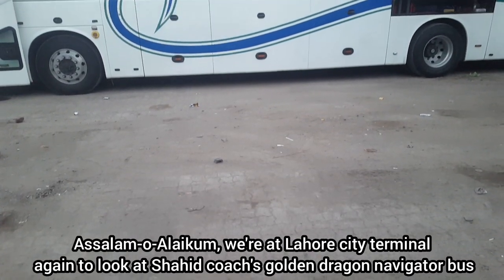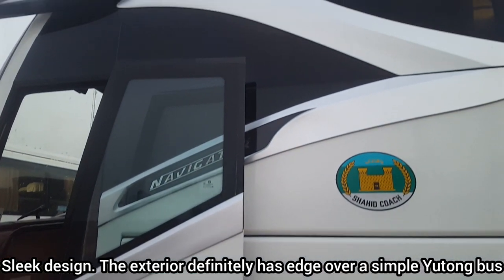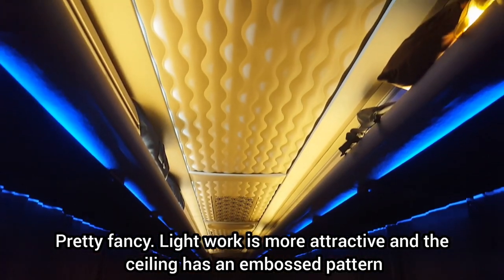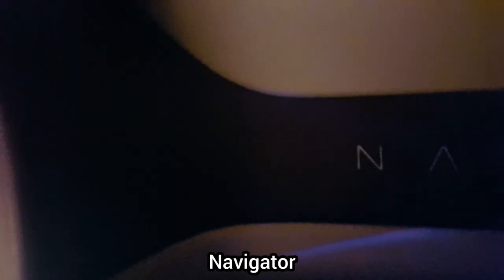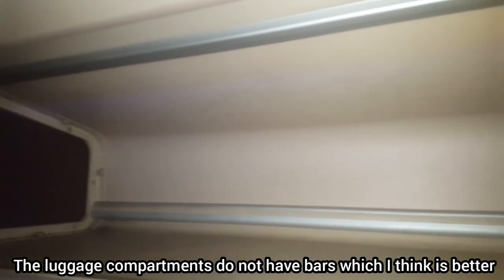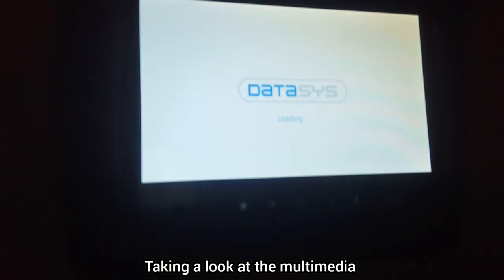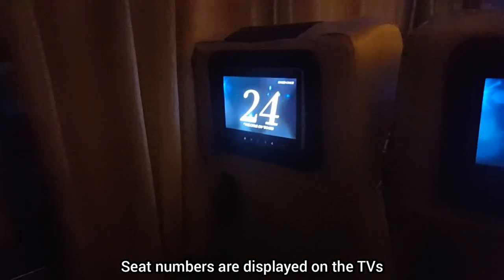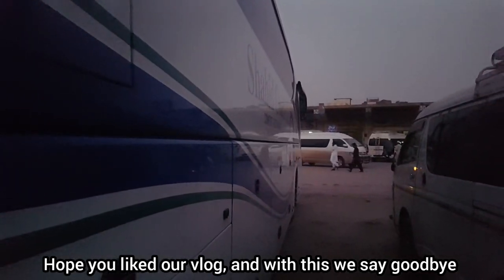Shahid Coach Golden Dragon Gold class bus review | Lahore city terminal | View of Pakistan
Shahid Coach is a luxury bus service that offers services from Karachi, Lahore and Faisalabad to Mingora Swat.

They have in total a variety of 3 buses, Yutong, Golden dragon navigator bus known as gold class and business class.

This vlog is about their Golden dragon navigator bus and it was made at Lahore city terminal